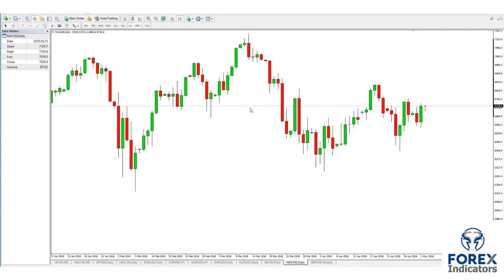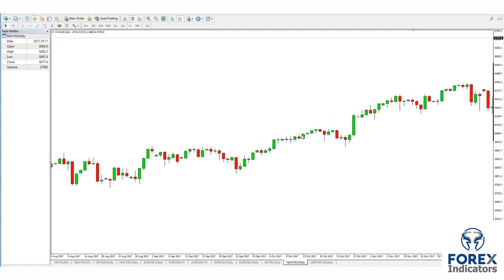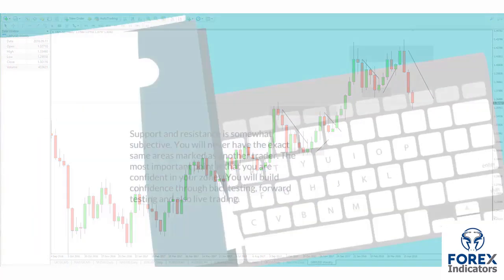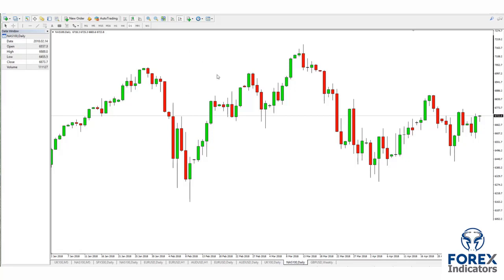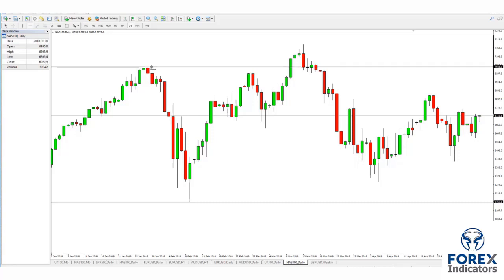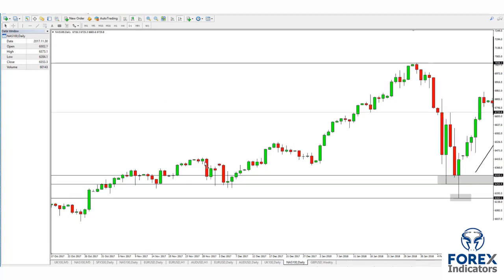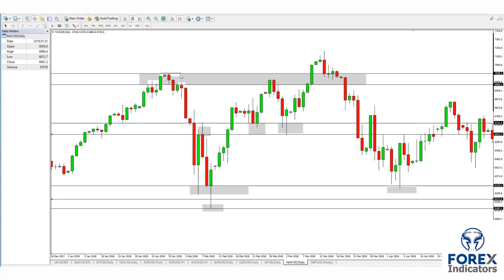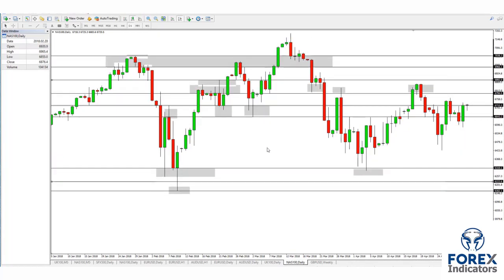How To Trade Support and Resistance Trading Strategy part 1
How To Trade Support and Resistance Trading Strategy
Support versus resistance
A support level is a level where the price tends to find support as it falls. This means that the price is more likely to "bounce" off this level rather than break through it. However, once the price has breached this level, by an amount exceeding some noise, it is likely to continue falling until meeting another support level.[2]

A resistance level is the opposite of a support level. It is where the price tends to find resistance as it rises. Again, this means that the price is more likely to "bounce" off this level rather than break through it. However, once the price has breached this level, by an amount exceeding some noise, it is likely to continue rising until meeting another resistance level.